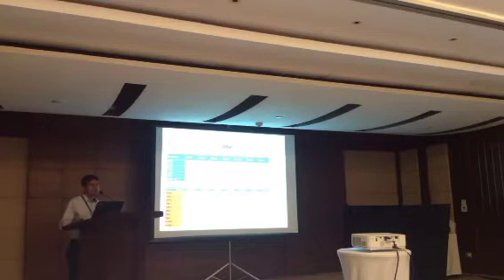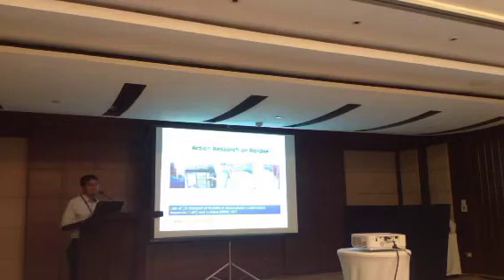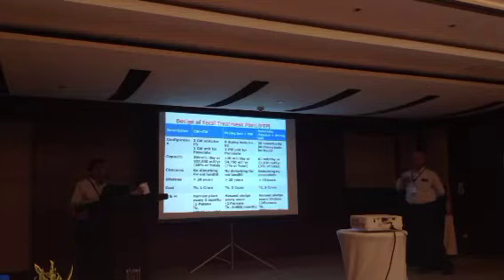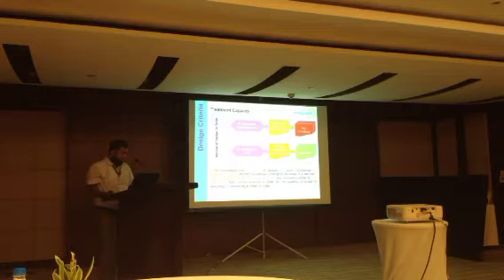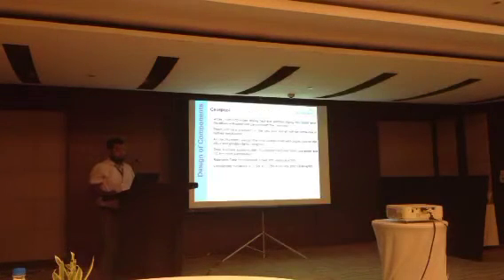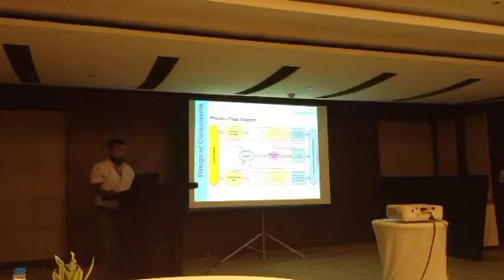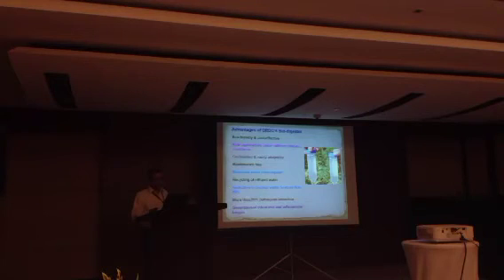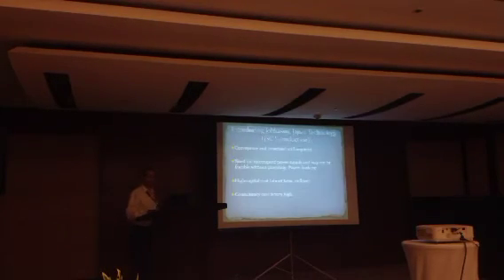Septage treatment technology workshop- Pune day1 session3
The workshop reviewed septage treatment options that have been implemented at citywide scale in India and abroad. It also discussed various possible options for septage treatment for small towns in India. Experts with experience from Asia, various service providers and State and city level officials participated in the workshop.